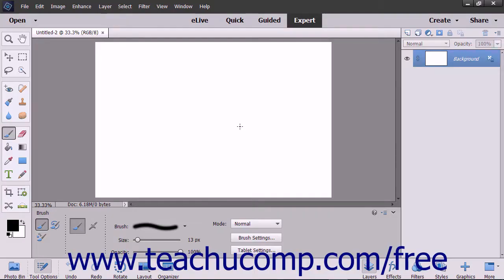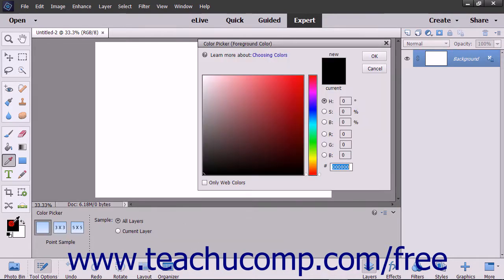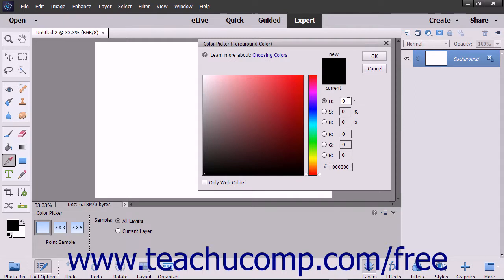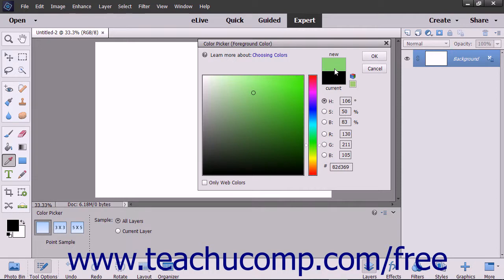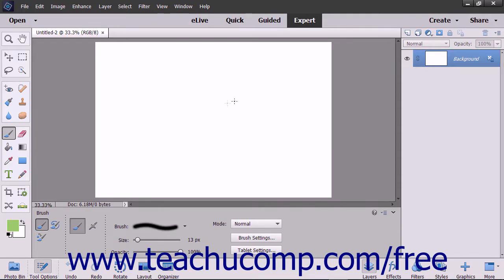Photoshop Elements 2018 Tutorial Using the Color Picker Adobe Training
Learn how to use the color picker in Adobe Photoshop Elements A clip from Mastering Photoshop Elements Made Easy v. 2018. - the most comprehensive Photoshop Elements tutorial available. Visit us today!